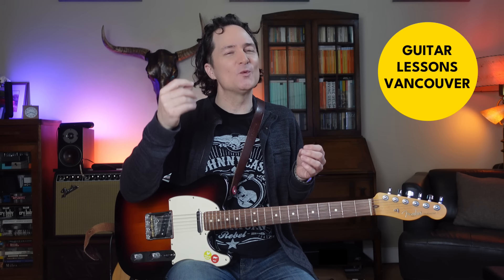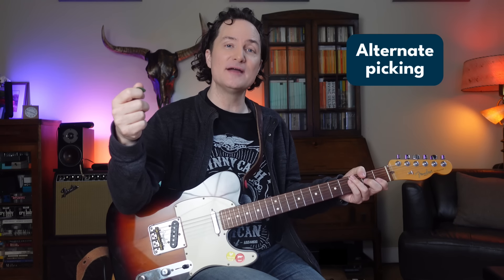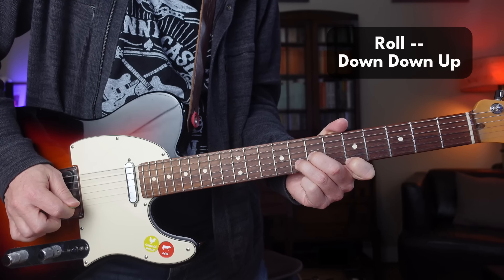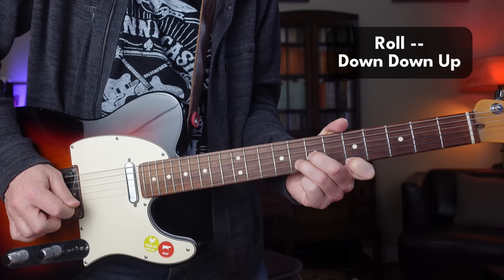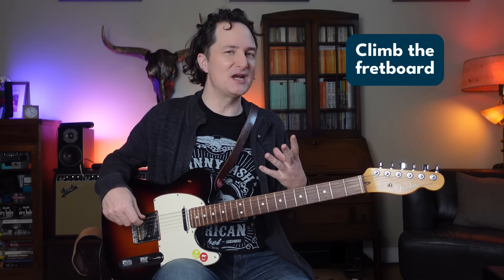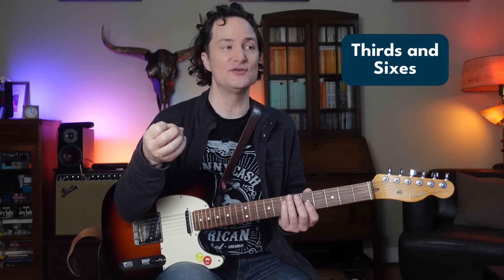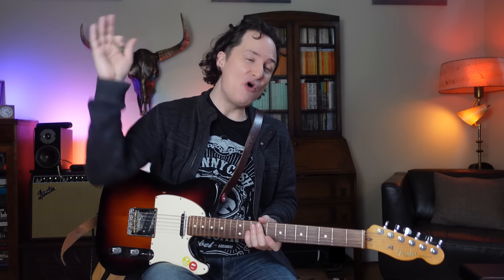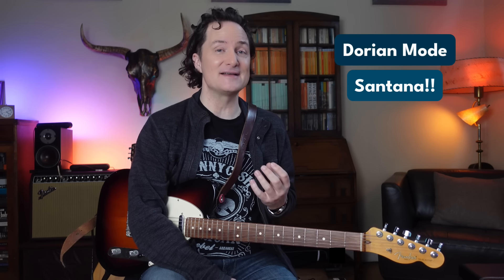How I Would Relearn The Guitar From Scratch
My reaction video to ... let's just say there is some bad advice out there from some very high profile guitar YouTubers. The thing is, I don't want you to waste your time.

So let me say this, I truly believe that you should definitely NOT start your guitar journey by memorizing the full major scale up and down the fretboard.

Most people want to learn guitar because they like rock, blues, pop, folk, country, and similar genres. But those genres use almost exclusively pentatonic scales. So why start your journey on guitar spending time memorizing and practicing scales that are rarely used?

So, if I was to re-learn guitar from scratch again, what would I do? ... I would do exactly what I've been teaching all my students here for 14 years.

*Download the FREE Guitar Journey Checklist from my website. This is a complete TO-DO list for your guitar study -- or use it to check how far you've already come, and what are some good next steps*